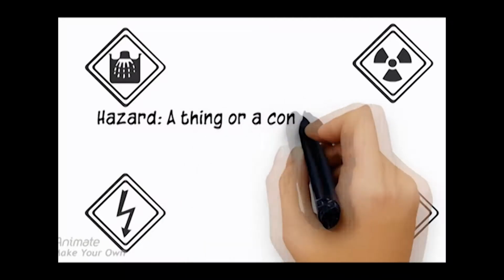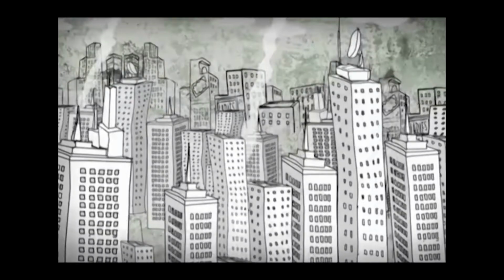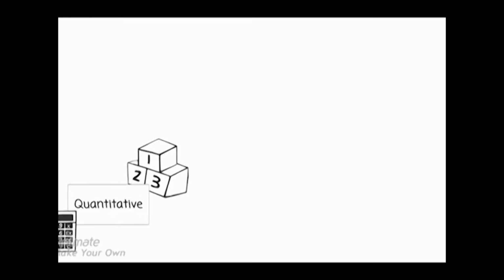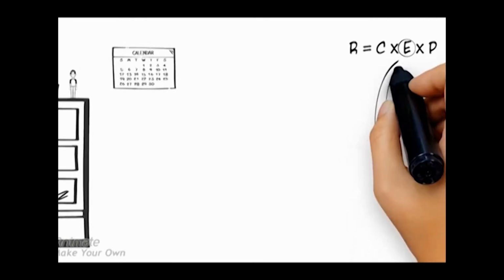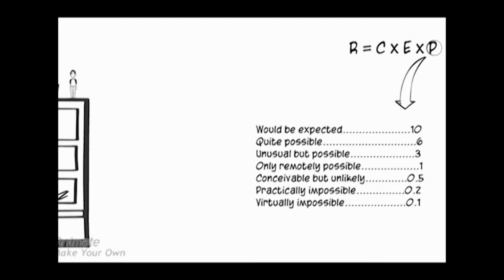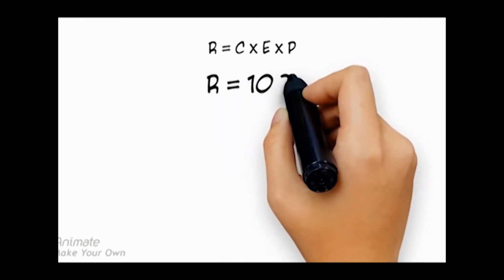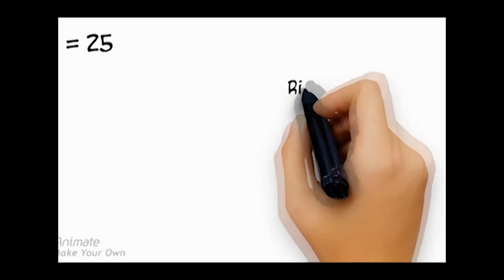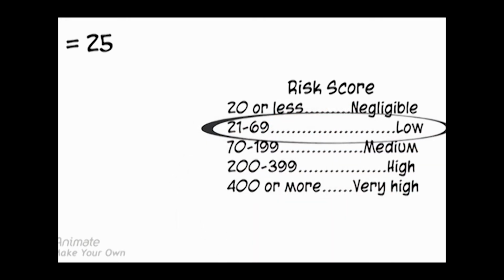KESELAMATAN INDUSTRI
STSN 3062 KESELAMATAN INDUSTRI

SESI 2017/2018

PROGRAM SAINS NUKLEAR, UKM